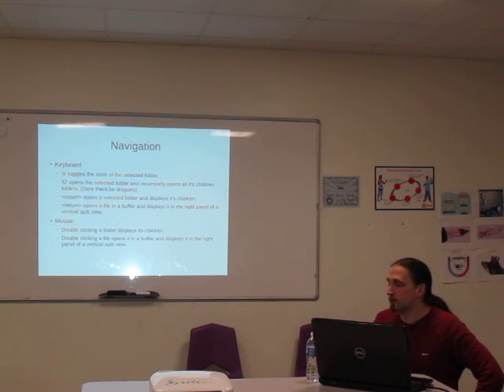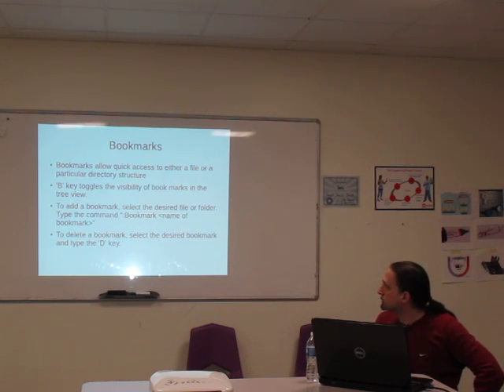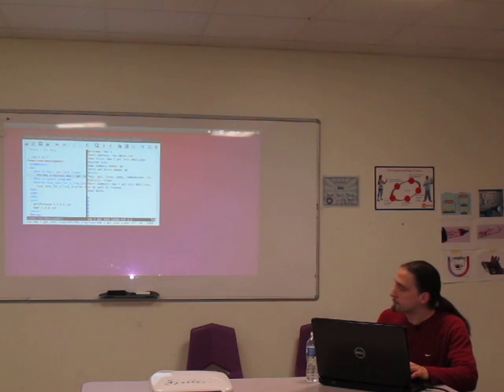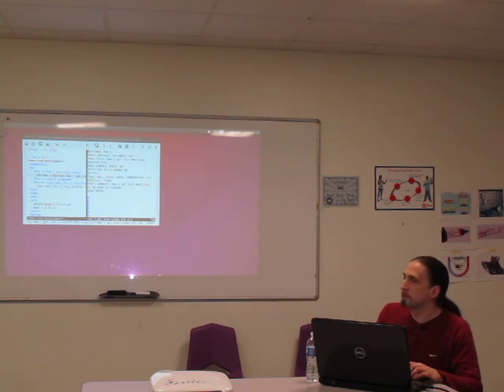Roan - Climbing amongst the lower limbs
Original Talk Description:

A short introduction to the basics of NERDTree